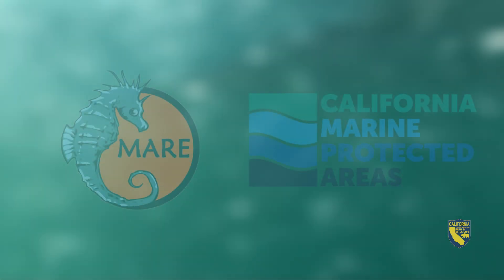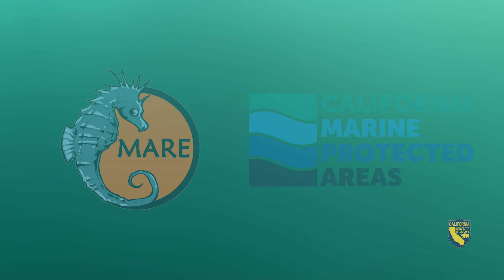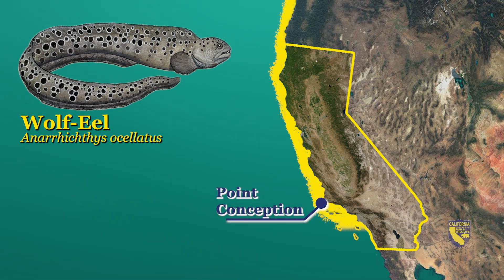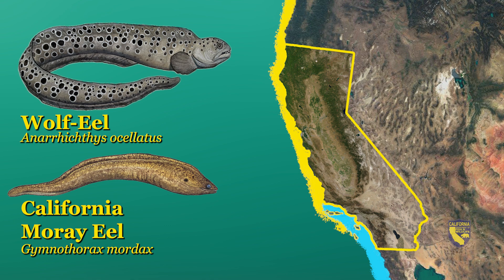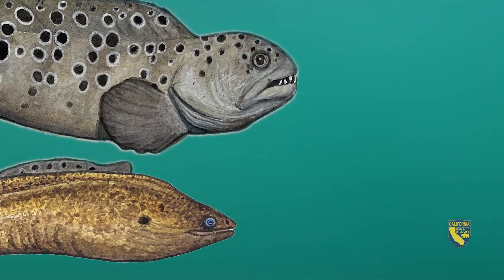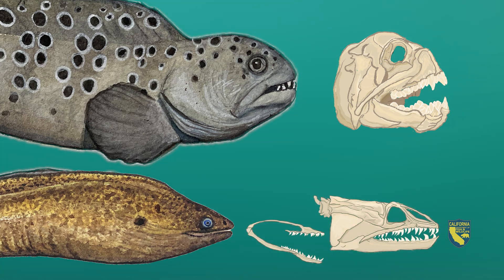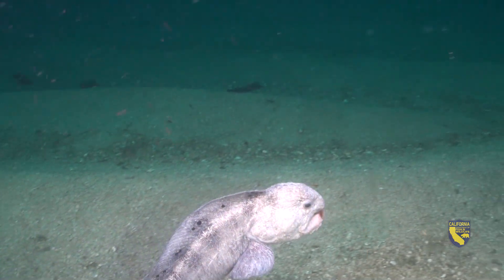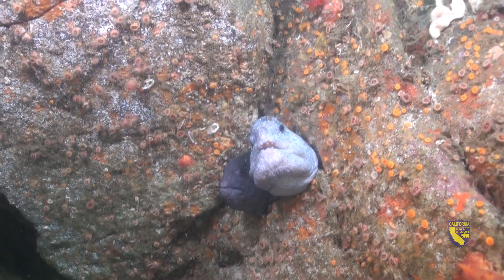Explore the Differences Between the Wolf Eel and the California Moray Eel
Join the ROV "Beagle" and dive down to the sea floor in search of Wolf eels! This short video highlights some characteristics and behaviors of the Wolf Eel and compares them to the California Moray Eel.